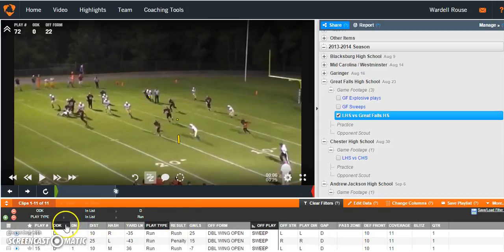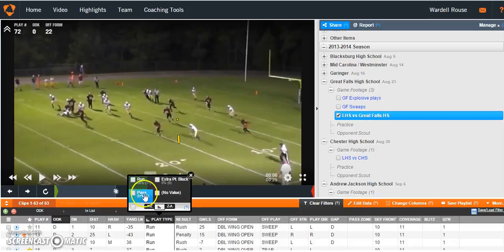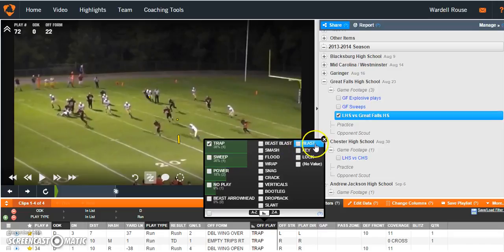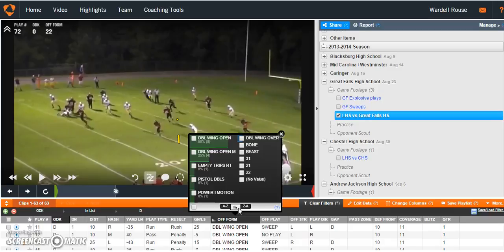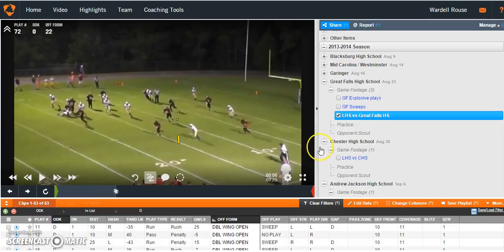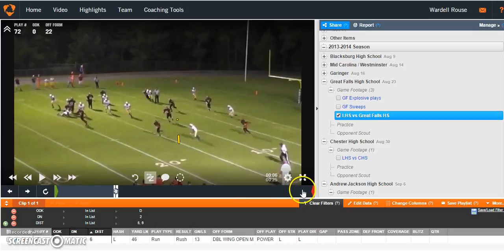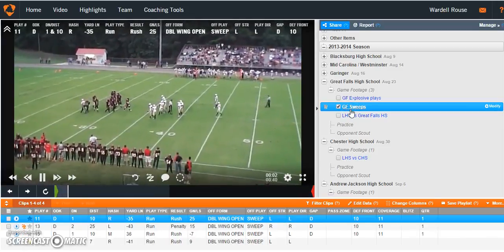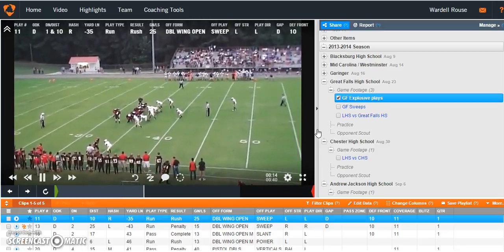Hudl: How To Create Smart Athletes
by Wardell Rouse
PHED 604: Technology for Coaches & Physical Educators
Winthrop University